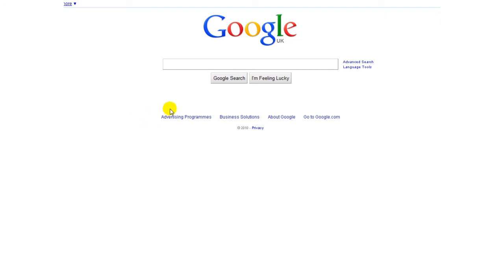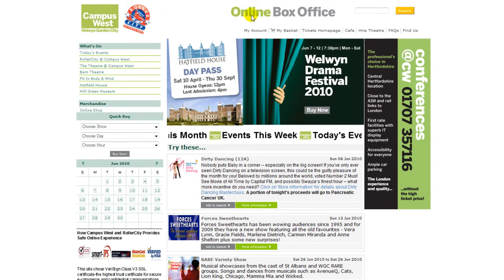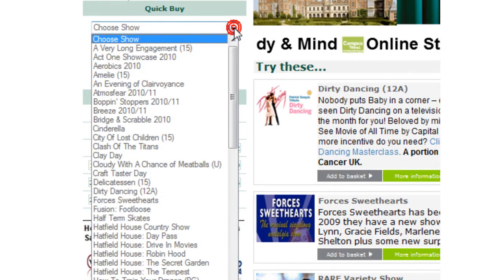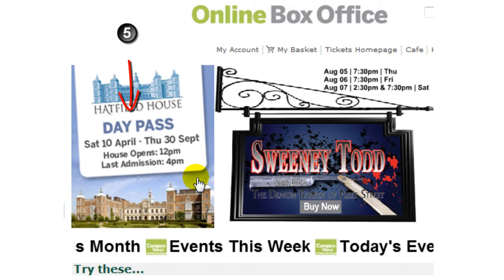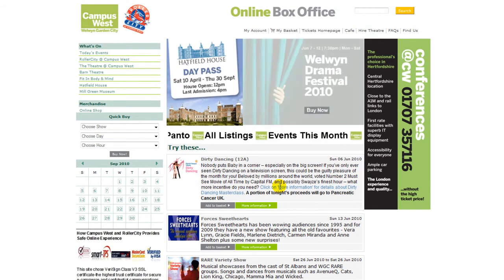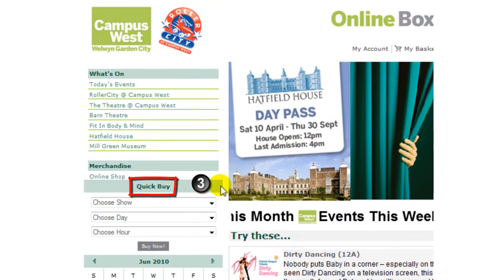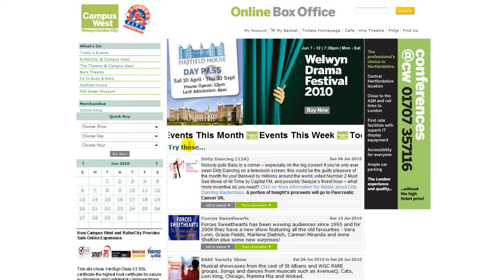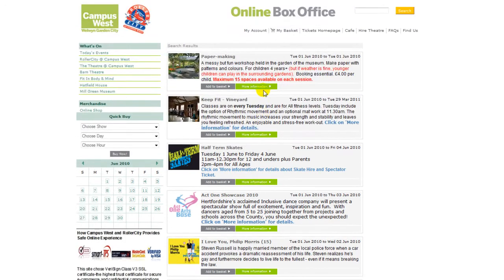Campus West and RollerCity - 8 Ways to Book Tickets Online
Campus West and RollerCity Box Office Online provides a variety of ways to book tickets. Apart from identifying the available choices, this video also shows how easy it is to book a show whatever the option taken by the user.